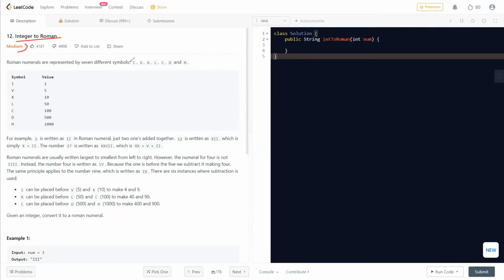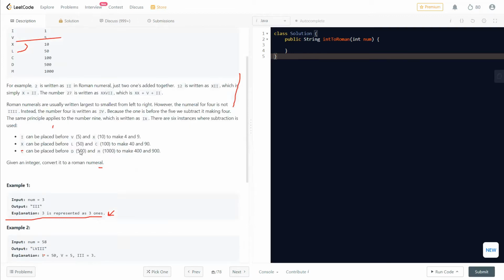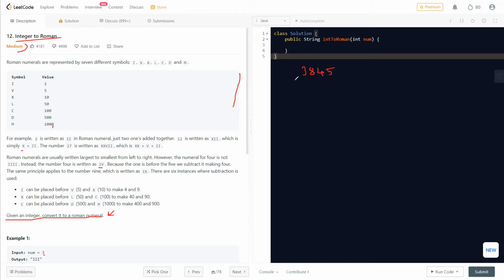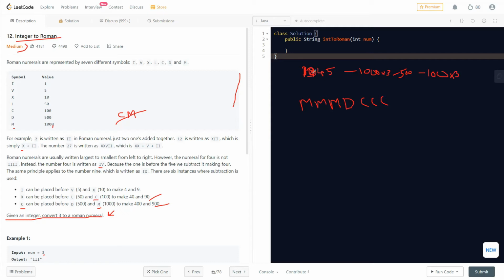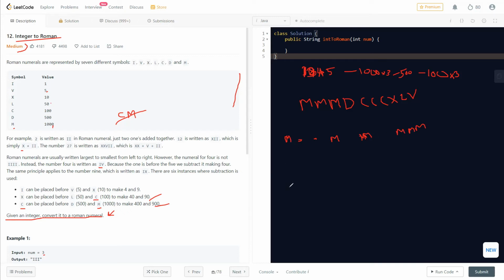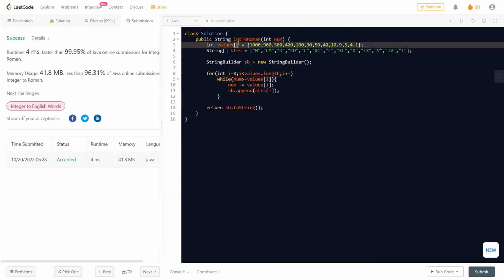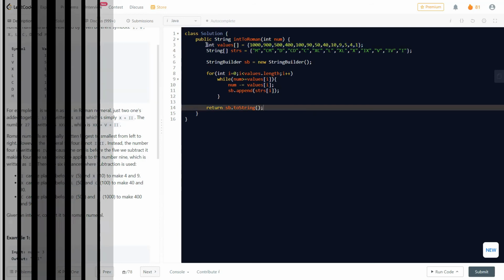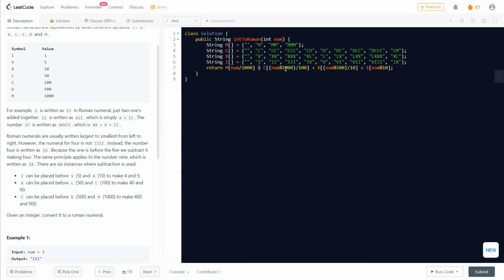Integer to Roman | LeetCode 12 | Java | 2 Approach w/ Code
Discussed LeetCode Problem Integer to Roman
LeetCode 12

👩🏻‍🏫 1:1 Mentorship
👩🏻‍💻 Mock Interviews
And more

✨ Hashtags ✨